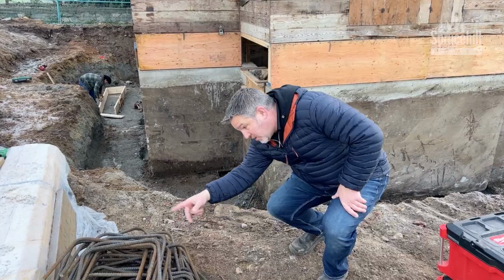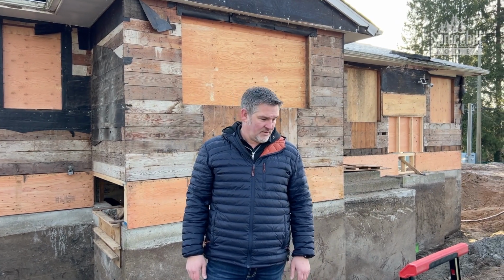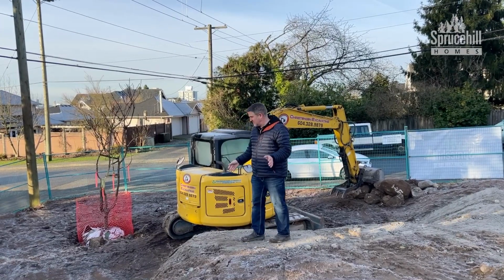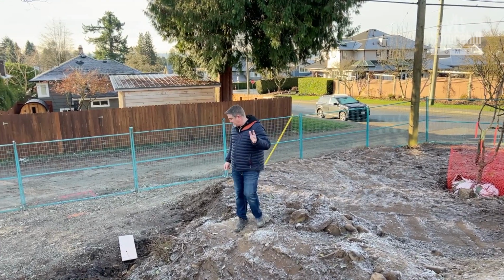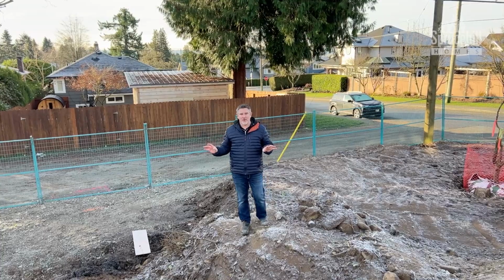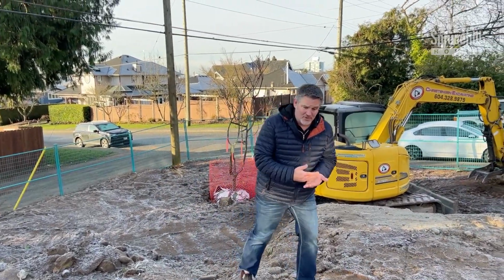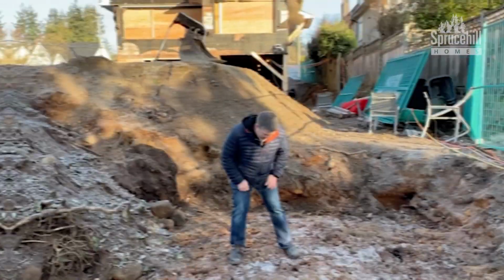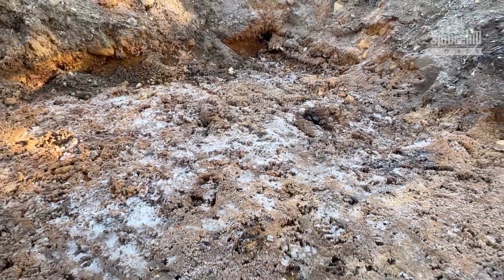Winter Construction Challenges: How We Keep Moving Forward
🏡 Sprucehill Homes | North Vancouver Home Renovation Update

❄️ Cold weather can’t stop progress at Villa Famiglia! This week, we’re tackling:

✔ Excavation & rebar prep – Essential for underpinning & structural integrity
✔ New garage footings – Laying the groundwork for the next big step
✔ Addressing frost heave issues – Ensuring a solid, stable foundation
✔ Collaboration with C&J Reinforcing Steel – Top-quality reinforcement materials

Contact Sprucehill Homes

🏠 Vancouver’s Award-Winning Custom Home Builder & Renovation Experts

Ready to start your dream project? Schedule your free consultation today!